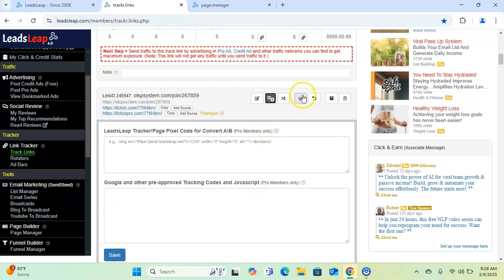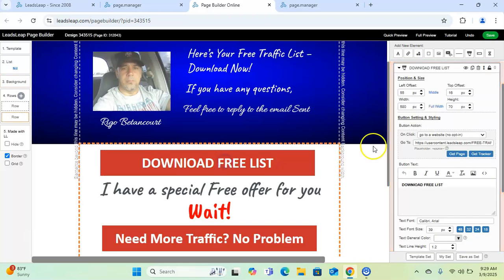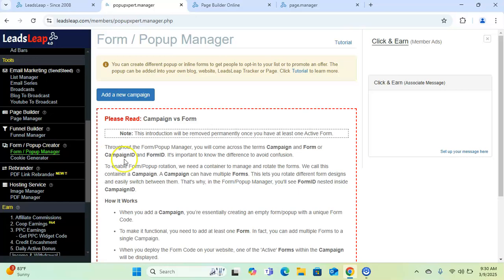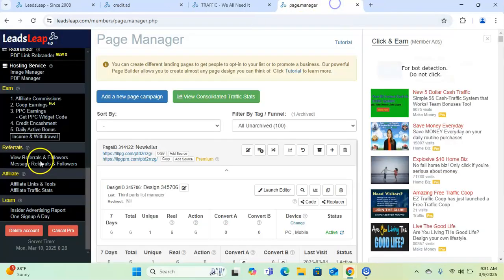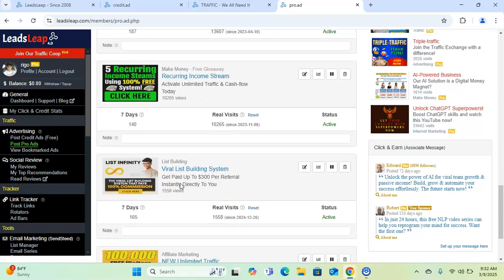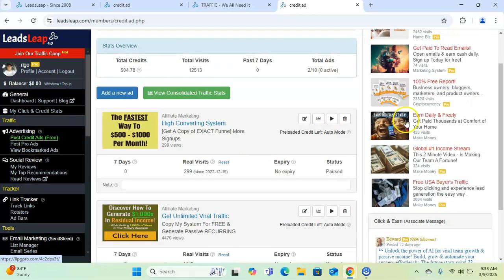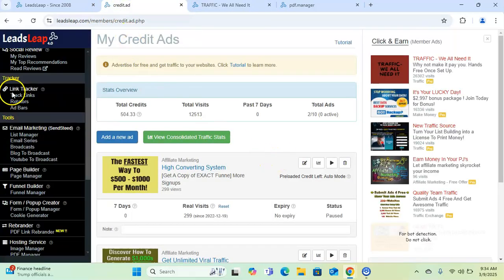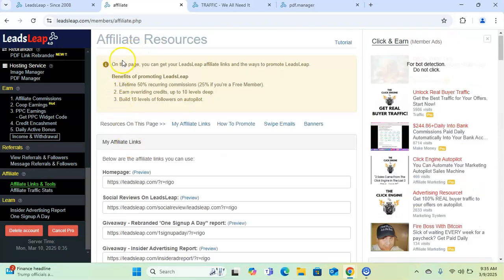FREE Lifetime Traffic System That Actually Works in 2025!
LeadsLeap - LIFETIME FREE membership.
This video is a LeadsLeap review of the back office, Get free traffic to your website and free Autoresponder plus a page builder and pop-up creator, and more—all that with a FREE LIFETIME membership.

leadsleap review
Leadsleap
leadsleap review
leadsleap tutorial
how to use leadsleap
leadsleap landing page
how to earn with leadsleap
leadsleap advertising
leadsleap 2025
leadsleap autoresponder